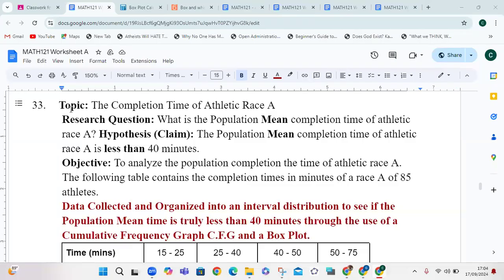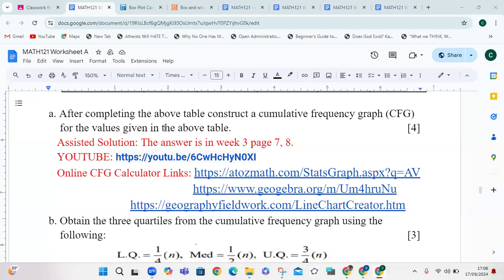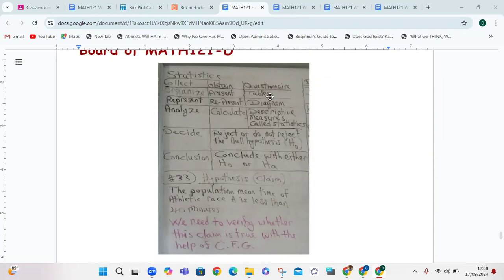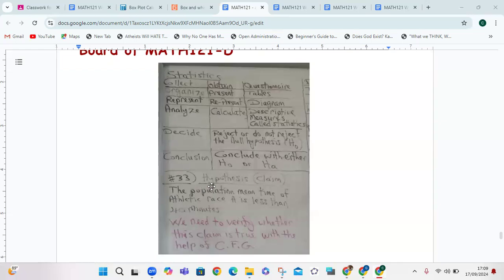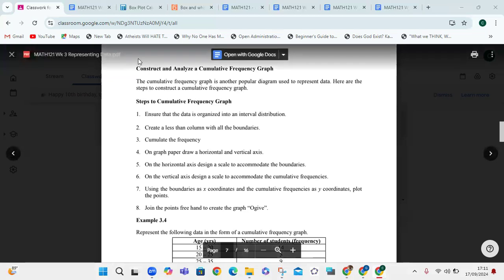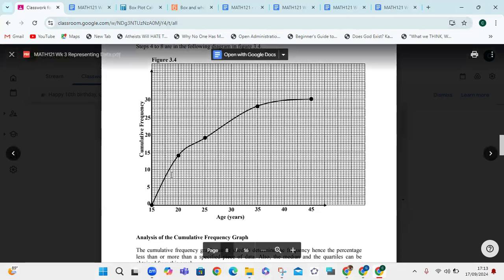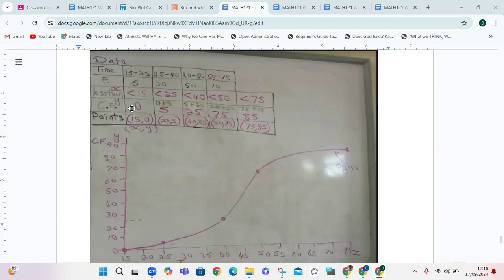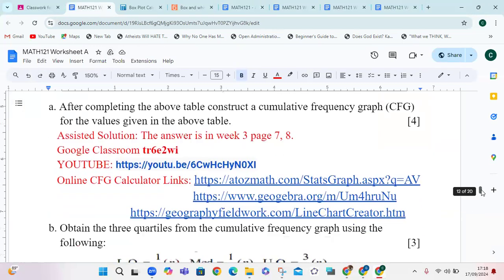Worksheet A No 33 a